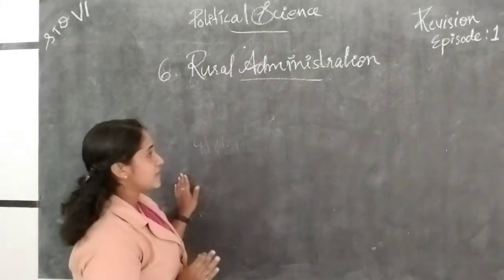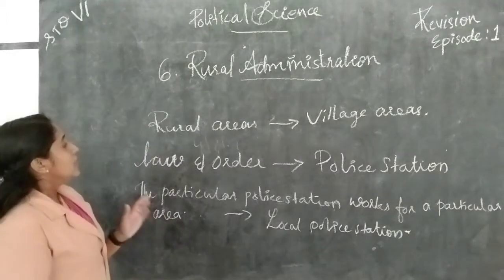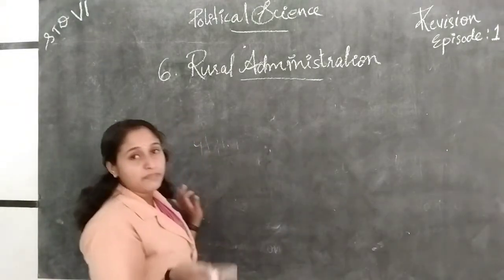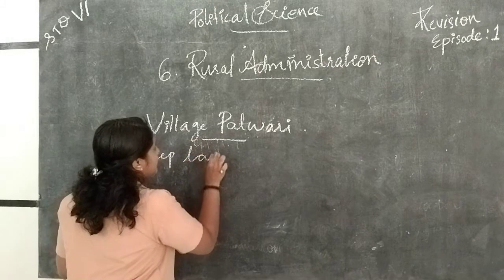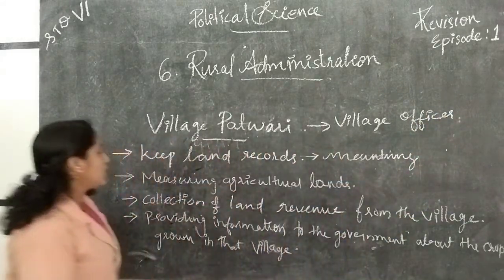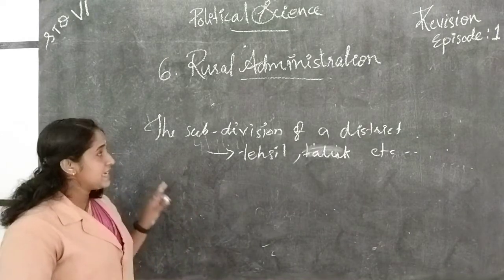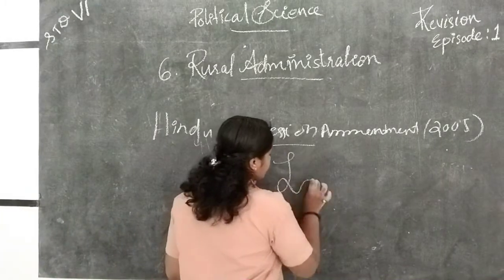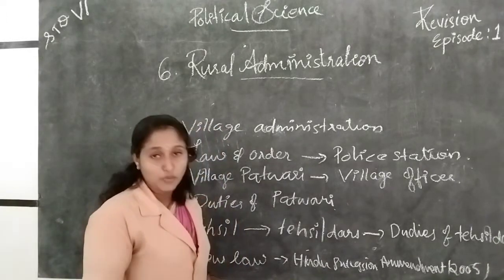HMCS CLASS VI SS EPISODE G56